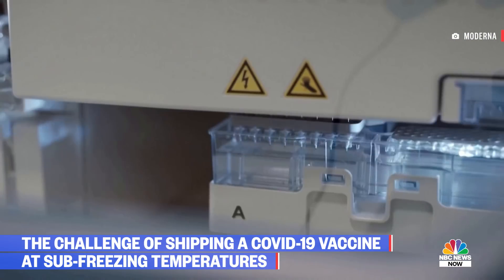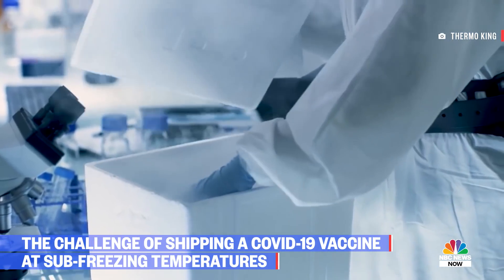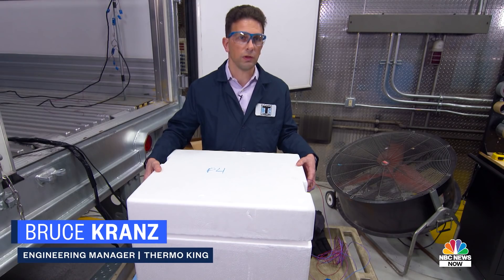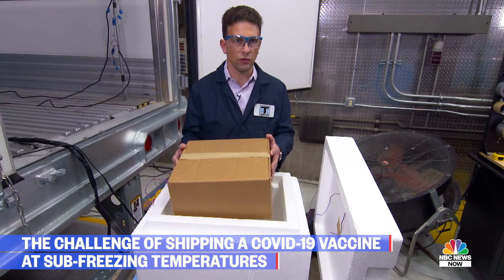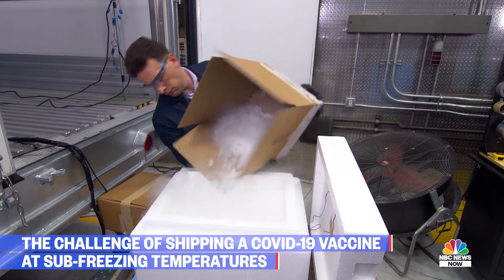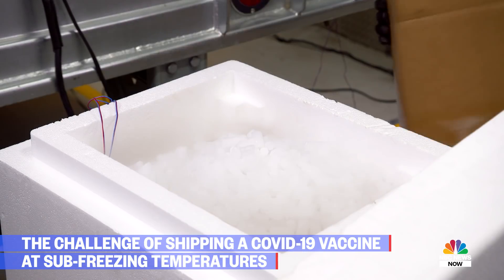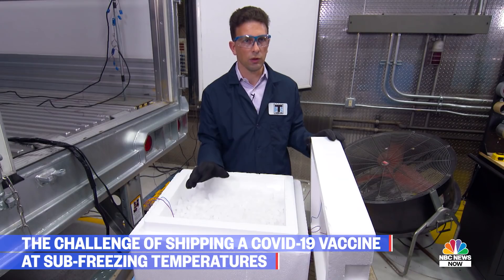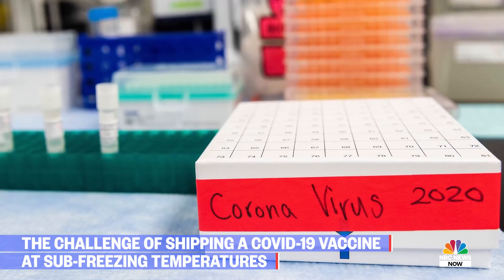The Challenge Of Shipping A Covid Vaccine At Sub-Freezing Temperatures | NBC News NOW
NBC News’ Dr. John Torres gives us an inside look at the ultracold refrigerated trucks that will be needed to transport COVID-19 vaccines. Correction: The previous headline on this video stated the trucks are being used to transport Pfizer’s vaccine. Thermo King’s vehicles are being used by several other companies to distribute the vaccine, and they are working with Pfizer for air transport.